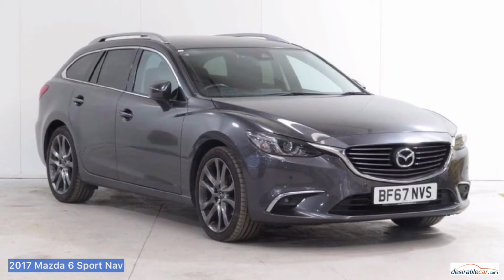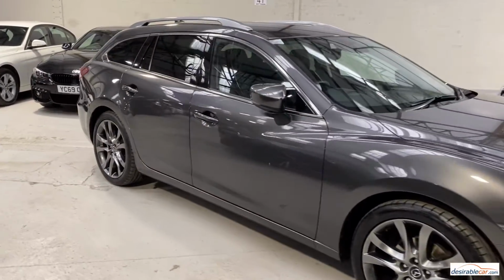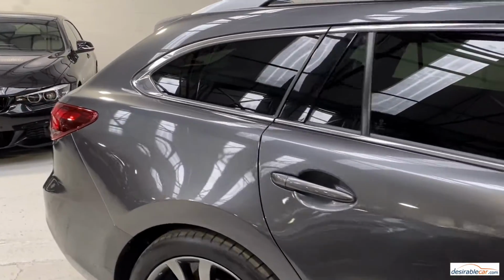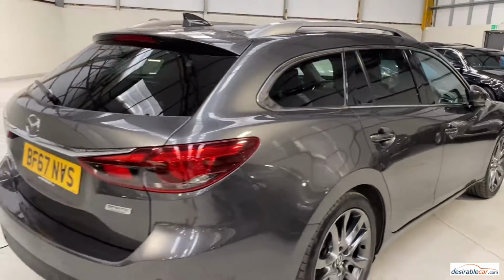2017 Mazda 6 Sport Nav - Desirable Car